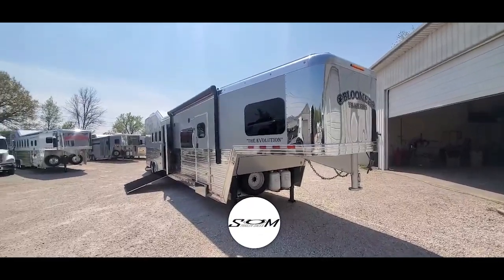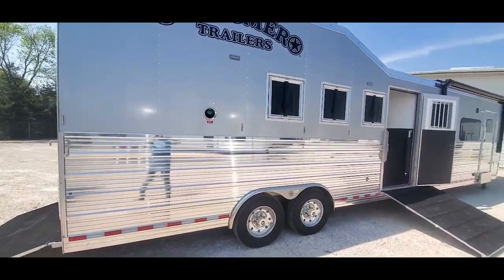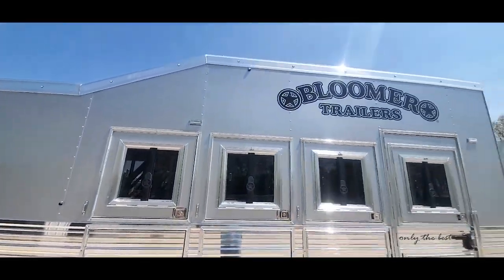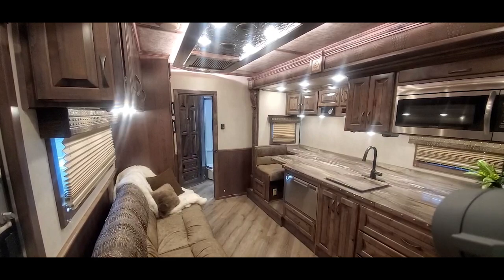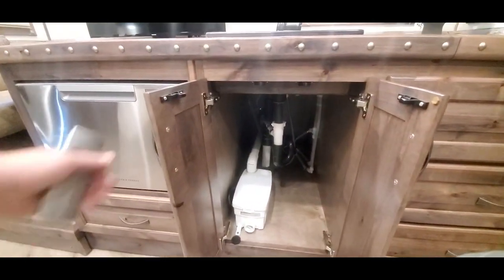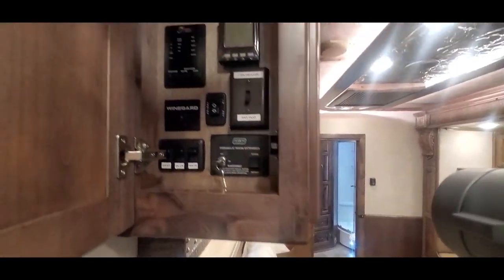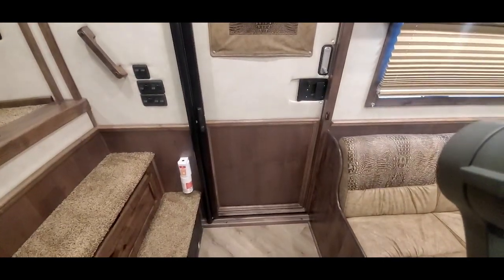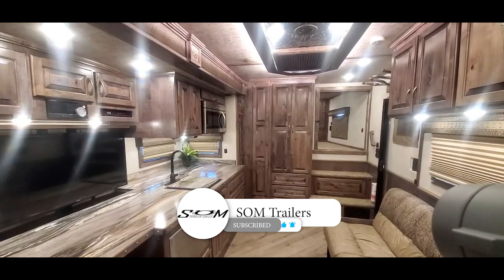Used 2023 Bloomer 4 Horse Reverse Load Trailer Tour | 16'1" Custom Trail Boss LQ 10.5' Slide LOADED!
Used 2023 Bloomer 4 Horse Reverse Load 16'1''Trail Boss LOADED! 10.5' Slide, Integrated Pod, 150gal Water Storage! WERM floor, Diesel Gen, Tons of LQ upgrades!

Super nice consignment trailer ready to go. No living quarter trades, will consider trailer trailers by top end manufacturers. Delivery and Finance available.

This Horse Trailer was used for 3 months and pulled a handful of times while a larger one was getting built. Sells with full factory warranties.

Trailer Features:
• 35.5' floor
• 8 tall
• 8 wide
• 16'1'' SW
• 10.5' hydraulic slide room
• Reverse load with XL 24" sw on the rear tack
• Rear ramp behind tack room
• Extra wide side ramp
• 10k tandem hydraulic disk axles
• Mangers every stall
• Escape door
• Silver skin
• Running lights every 24"
• Keyless entry on all doors
• 8' Integrated hay pod
• Lined and insulated horse area
• lower stud gate 2nd stall
• Full stud wall 1st stall and WERM floor

LQ Features:
• 16'1'' Custom Trail Boss Conversion
• 6.0 diesel generator
• 2 AC units
• Deluxe trim on slide
• Designer valances
• Custom headboard
• Fold down sofa
• Half dinette
• Black out shades
• Recessed celling with LED's & ornamental tin
• Copper sinks
• Pull out sprayer faucet
• Solid surface shower stall with step
• Central vacuum
• Lots of extra interior lights
• 150 gallons of fresh water storage
• 12v tank heaters on aux fresh tank and holding tanks
• Power dump valve on black tank
• 110v aux water tank heater in insulated tank compartment
• 40" power lift TV
• 32" TV in bed area
• Dish satellite with 2 receivers
• Luxury vinyl LVP flooring
• 12' power awning
• Interior/exterior courtesy lighting
• Dimmers on all interior lights
• 30# LP tanks
• recessed 2 burner
• Micro-convection oven
• Dishwasher!